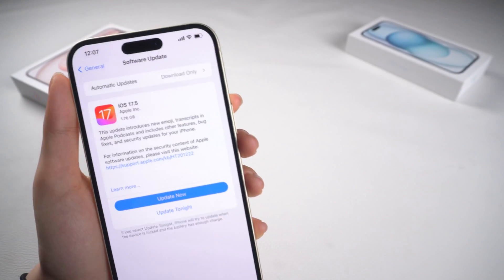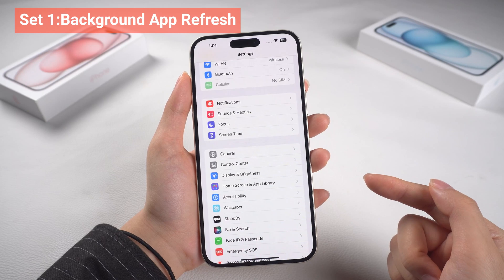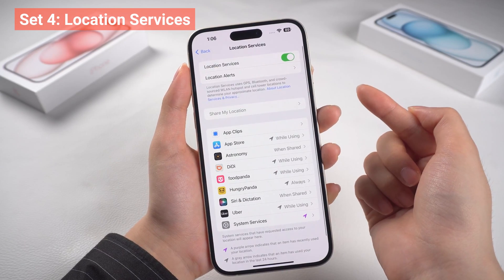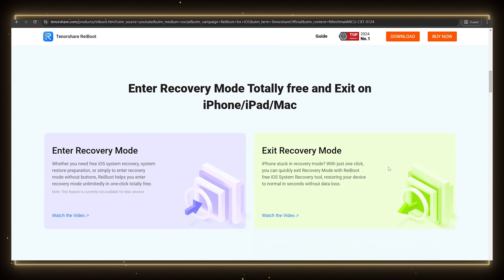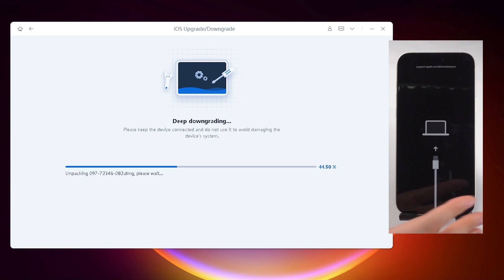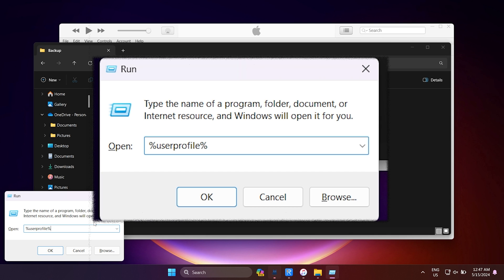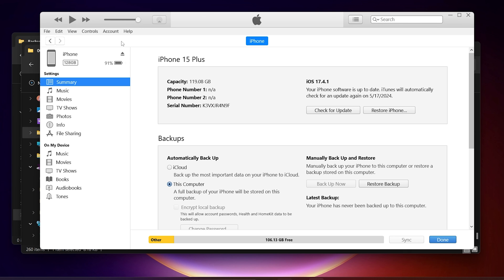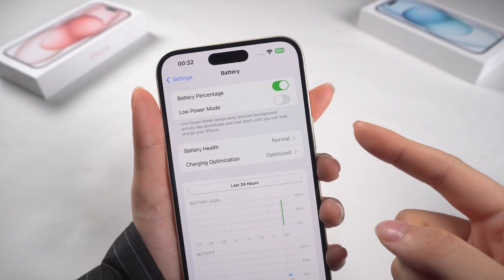iOS 17.6.1 - Battery DRAIN issue? 5 Ways to Fix it Now🔋! | iOS 17.5 Downgrade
If you've upgraded to iOS 17.5.1 and noticed a faster battery drain, you're not alone. Many users have reported this issue. ✨Fix with ReiBoot here!

For this iOS17.5  battery drain, the best solution to fix battery drain might be to wait for a new iOS update or use software to downgrade your phone.We got this excellent iOS firmware downgrade tool for you! Meanwhile, we've prepared some tested and effective methods to help slow down battery drain.

TIMESTAMP:
00:00 Introduction
00:38 Part1: Adjust Settings to Fix iOS 17.5 Battery Drain
00:40 Background App Refresh
01:10 Reduce Motion
01:30 Optimized Display Settings
01:50 Location Services
02:08 Enable Low Power Mode
02:30 Part 2: Downgrade with ReiBoot
03:10 ---Backup in iTunes
03:30 ---Downgrade with ReiBoot
04:15 ---Modify Backup

Method 1: Adjust Settings to Fix iOS 17.5 Battery Drain
●*background App Refresh:* Go to Settings - General - Background App Refresh. Disable it for apps you don't need to update in the background.
●*reduce Motion:* Go to Settings - Accessibility - Motion - Reduce Motion. This saves battery by reducing animations.
●*optimized Display Settings:* Lower screen brightness and enable auto-brightness in Settings - Display & Brightness. Also, turn on auto-lock.
●*Location Services:*Go to Settings - Privacy & Security - Location Services. Disable location access for apps that don't need it.
●*Enable Low Power Mode:* Go to Settings - Battery - Low Power Mode. This reduces power consumption by disabling non-essential features.

If these methods don't resolve the battery drain issue, consider downgrading iOS using ReiBoot.
Method 2: Downgrade with ReiBoot
1. Backup Your Data: Open iTunes, go to the summary page, and click on backup to create a local backup.
2. Download and Open ReiBoot: Click the downgrade button in ReiBoot. It automatically detects your iPhone model and the appropriate version to downgrade to.
3. Initiate Downgrade Process: Let ReiBoot complete the downgrade. Restore your data from the backup.